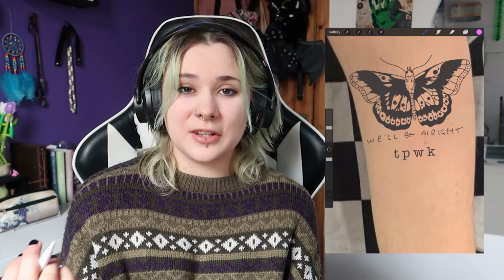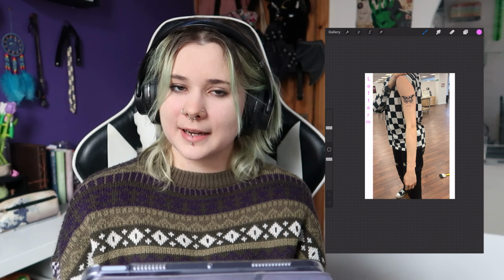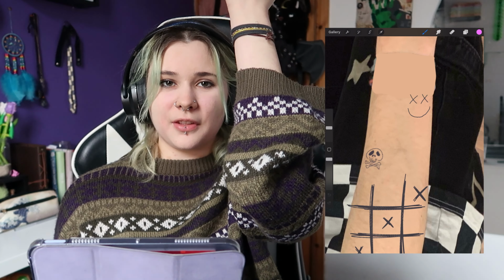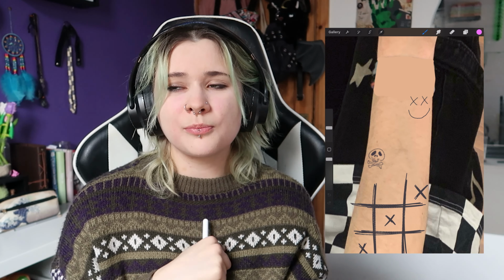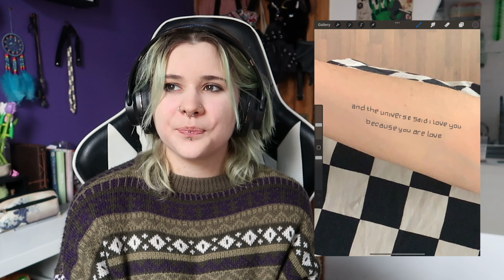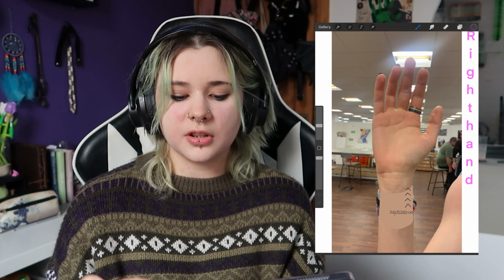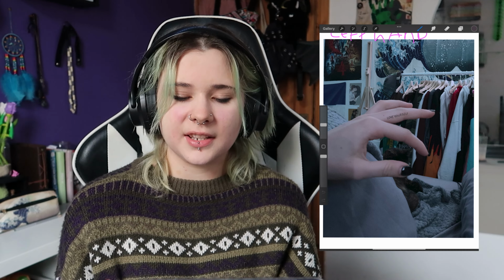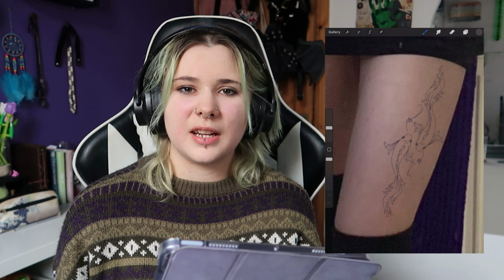My Plan For When I Turn 18 | what tattoos I'm getting and why!⭐️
🫧Hey guys I hoped you enjoyed the video,  If you have any video ideas you want to see my do please comment them down below!